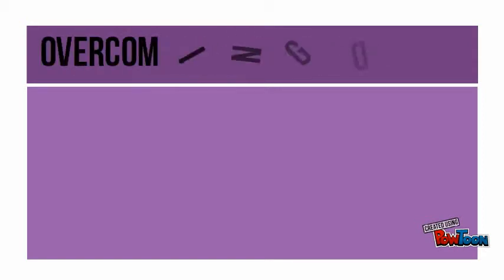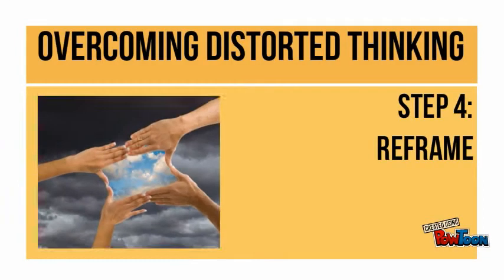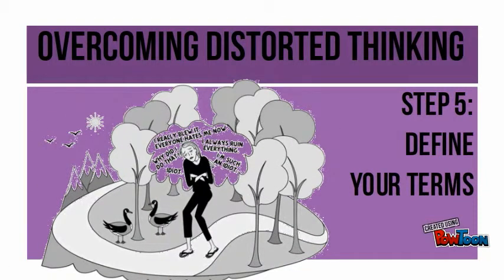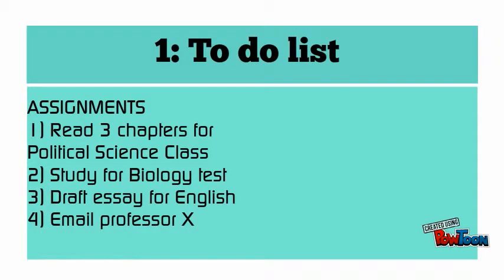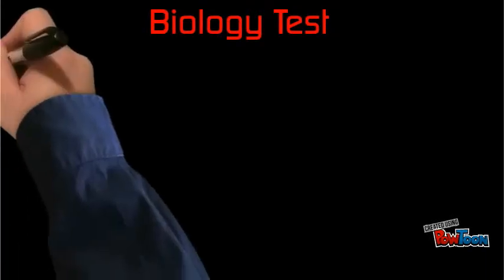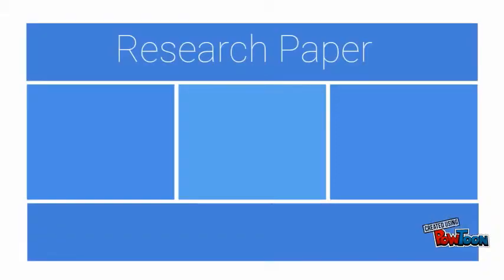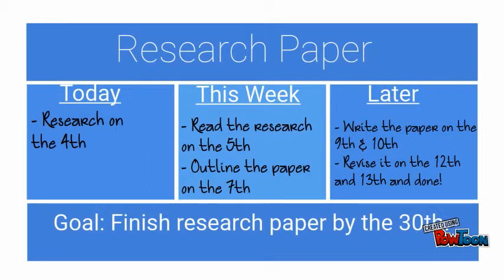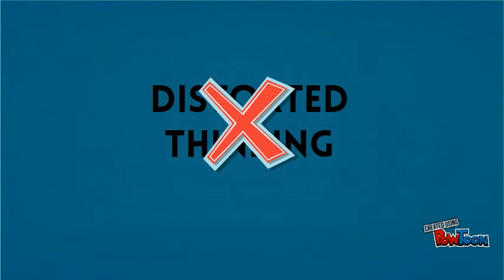CLAS Procrastination Part 2